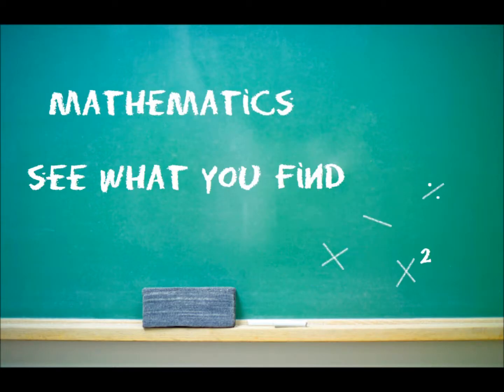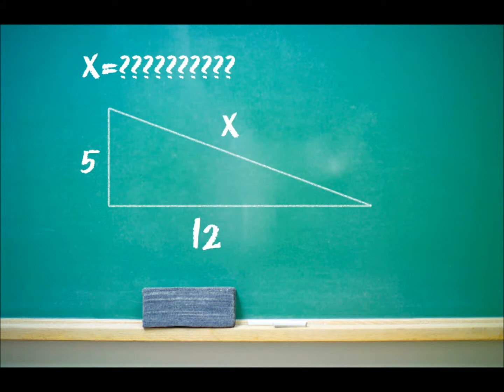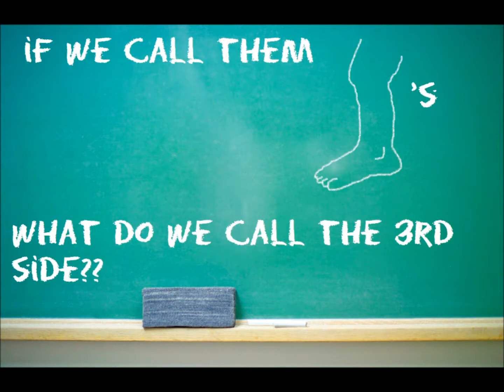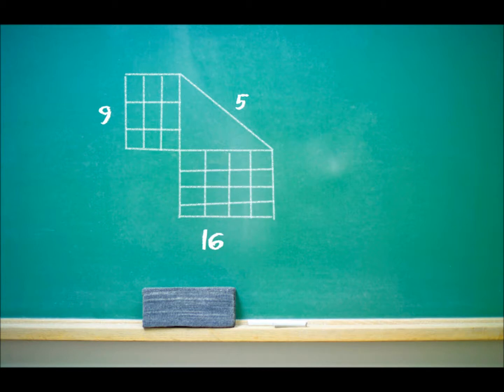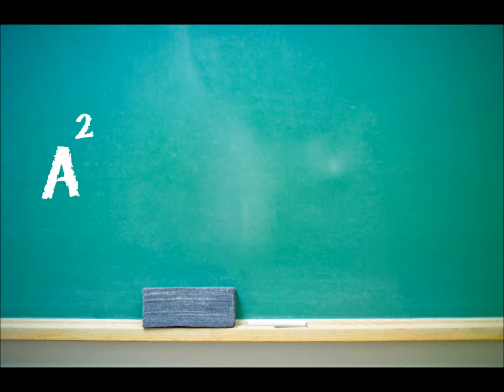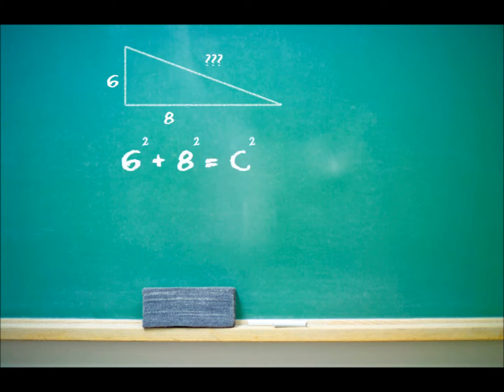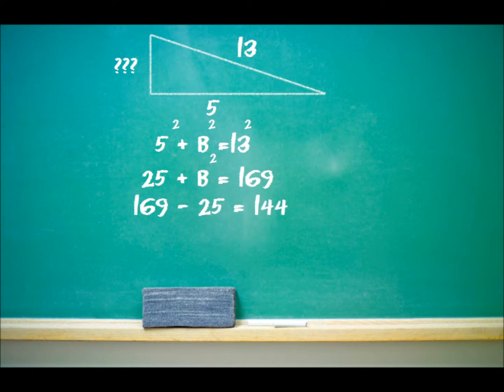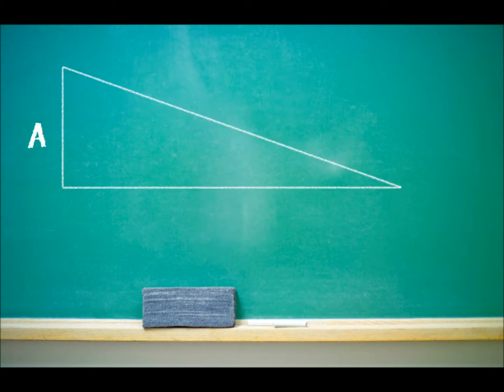Pythagorean Theorem Song